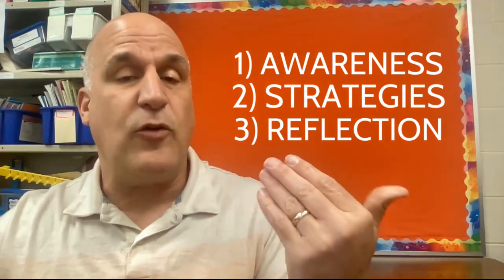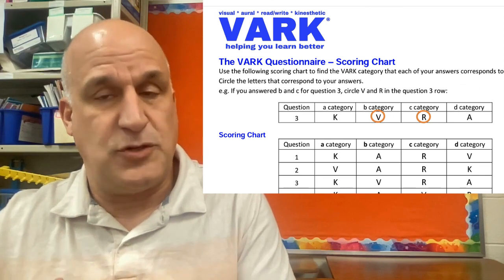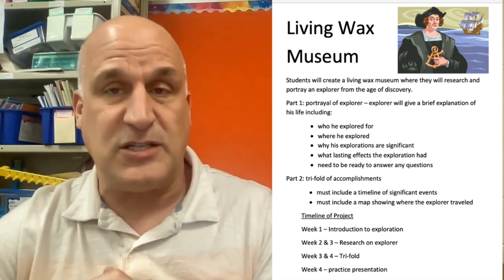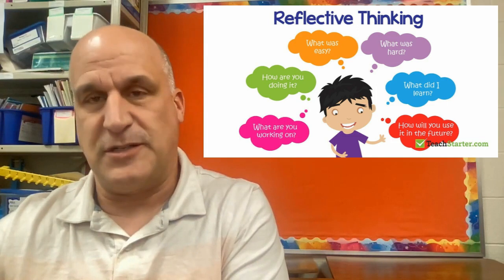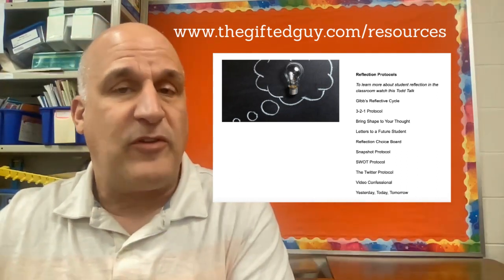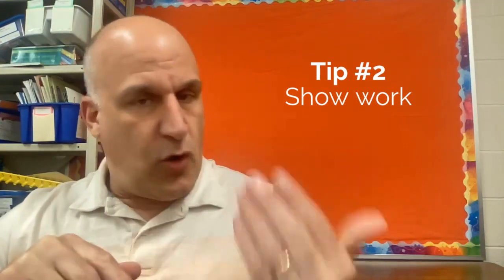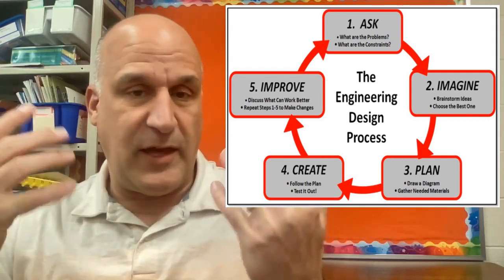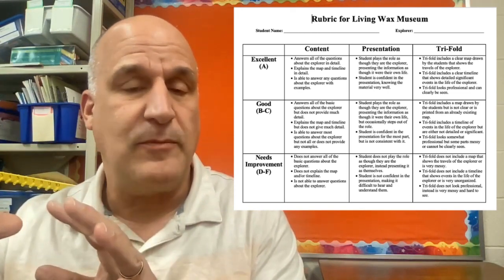Todd Talks - Metacognition (Executive Functioning Skills)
Metacognition (Executive Functioning Skills) - metacognition is an awareness of your own thoughts. But how do you teach students to be aware of this? You provide them structure to be able to think about their thinking. This is anything from gaining a greater awareness of oneself by figuring out how you learn best, to seeing your thought process by showing your work, reflecting upon work you have already done to determine what went well and what could have been improved.